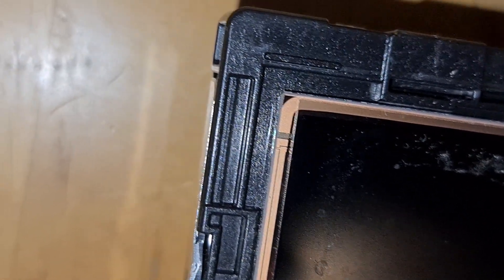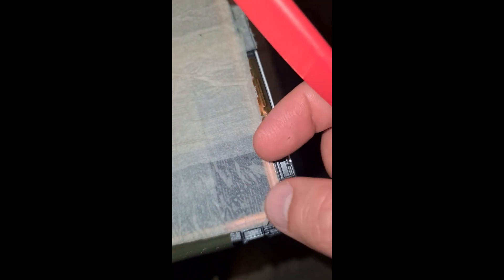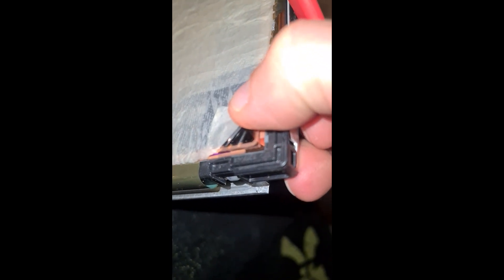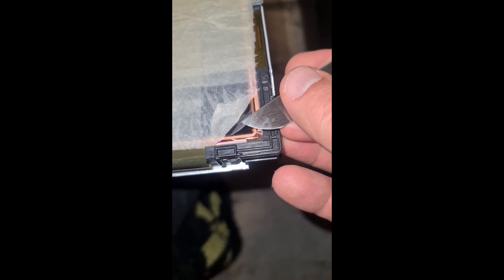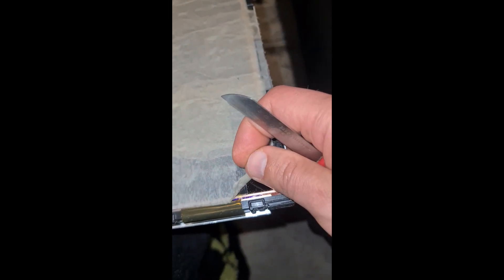uncoating U3014t Dell Monitor anti-glare removal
i am not responsible for any damage or risk. this video is only for demonstration purposes.

My experience:

1- use a broken monitor for testing and getting some experience.

2- learn the different layer types in monitors from technical videos so you don't lkift too much layers up.

3- the coating layer has no color. it is transparent!

4- Do the research on the specification manual about the coating type = H3 is OK mostly (thick, hard and water can solve it)!

-5 Older Monitors like these Dell U2711, W3007WFP, W3008WFP  with H3 Anti-Glare coating are easy to uncoat. The U3014t has a H3 but thinner coating and it can break much easier.
Newer IPS types like LG38uc99 or others have thinner H3 layers of coating and the material is not so leaky enough for water.

6- Always make a test on the corners first and dissasembly the monitor with the help of some research on the net.

-7 You should wet the monitor for 30 minutes and take a test on the corner then.
when the coating can be lifted without any great effort you can continue, otherwise wait some 15 minutes more in sequences.